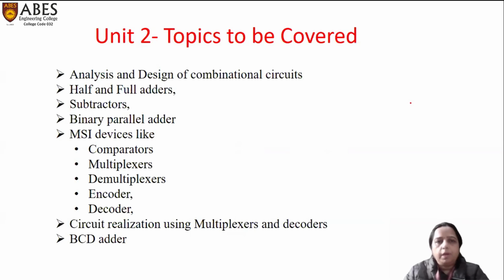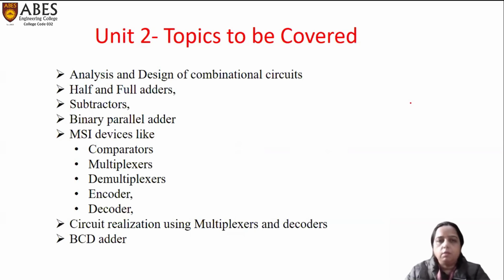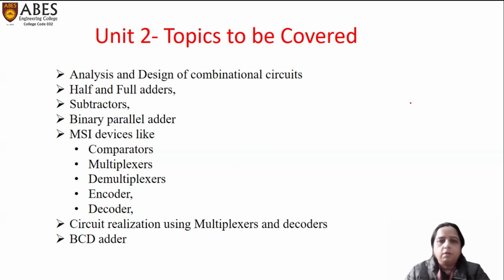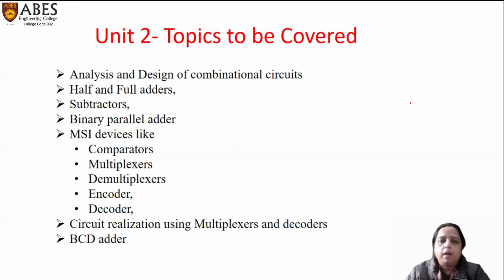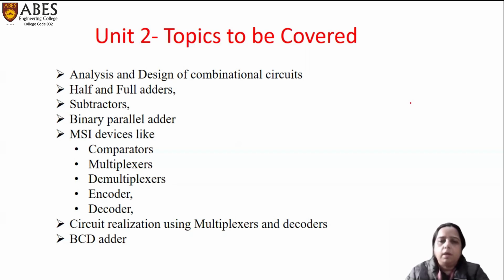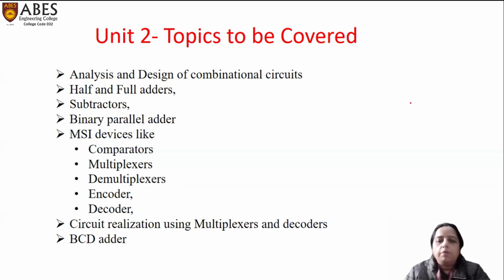Lecture 0 (UNIT 2) || Combinational Circuit || Digital System design